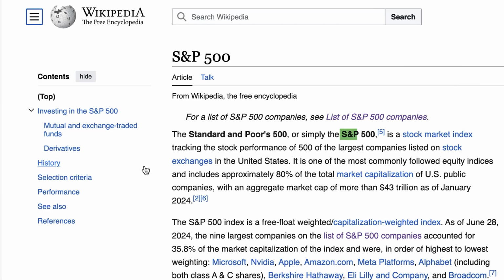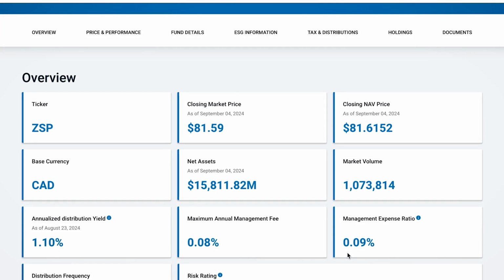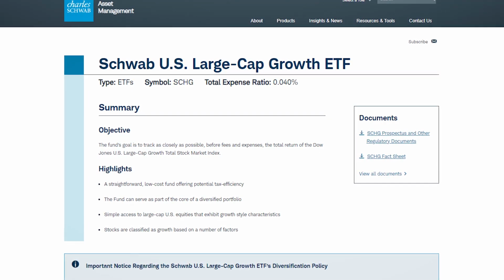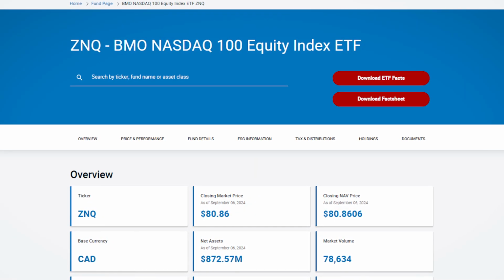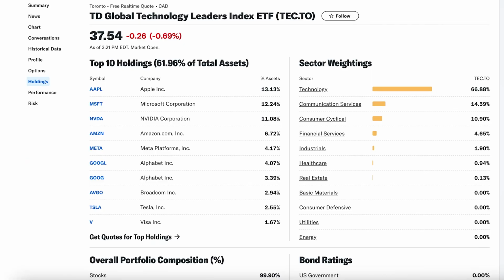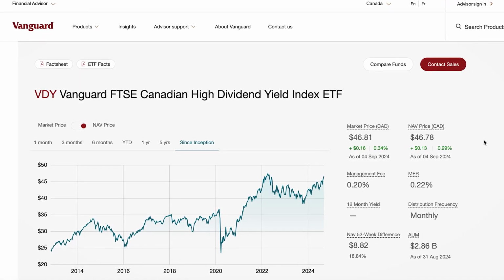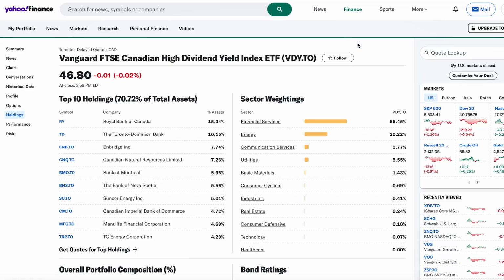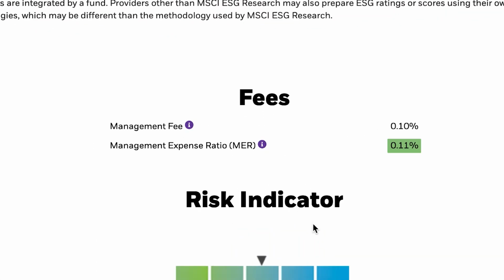I Would Avoid Most ETFs -- These 3 Actually Make Sense!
Are you ready to take the next step in your investment journey but don’t know which ETFs to choose for long term growth? In this video, I’m breaking down the top 3 ETFs that can help you grow your money safely while balancing risk and reward. Whether you’re new to investing or just looking for smarter ways to diversify your portfolio, I’ve got you covered!

This video is perfect for Canadian investors looking for beginner ETF picks in 2025.

Join me as I analyze different ETFs and explain why I’ve chosen these 3 specific ones to set myself — and you — on the path to a financially stable future. These picks are designed to balance each other out, providing both growth potential and security. If you're aiming for long-term financial success, this video will help you choose the right tools to get there.

Curious to see which ETFs made the cut? Watch now and find out how easy it can be to start building your wealth — no complex finance jargon, just clear advice for everyday investors like you. Let’s grow your money together! 🌱📈

Hit play and start investing in your future today!

00:00:00 - Intro
00:00:55 - S&P 500 ETF
00:03:26 - Growth ETF
00:05:58 - Dividend ETF

Update (May 2025): even though HXS can be great for tax purposes, I decided to replace it with VFV. Check you the full rationale in this video

💸 Get $50 Free with Questrade!

Why Questrade?

* Low fees (or No fees!)
* Easy-to-use platform
* Perfect for beginners and long-term investors

Let’s grow our portfolios together — don’t miss your free $50! 💰📈

🤑 Already got your $50 from Questrade? Here’s another $25!

If you’re exploring different platforms or want to diversify your investing tools, check out Wealthsimple — Canada’s simplest investing app.
When you sign up using my link, we both get $25 once your account is funded. Easy money!

Why Wealthsimple?

* Zero-commission trading ✅
* Beginner-friendly design 📱
* Perfect for testing new strategies alongside Questrade 🔄

Double up on bonuses. Double up on platforms.
More tools = smarter investing.